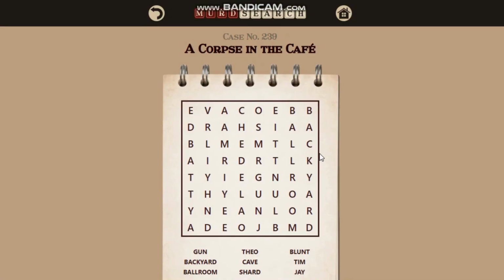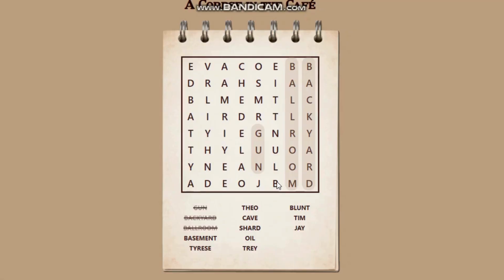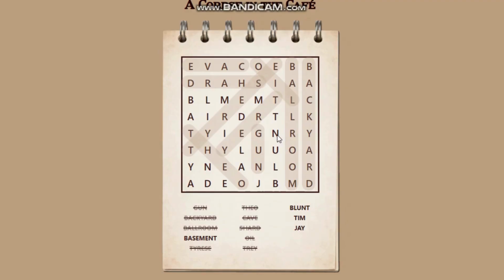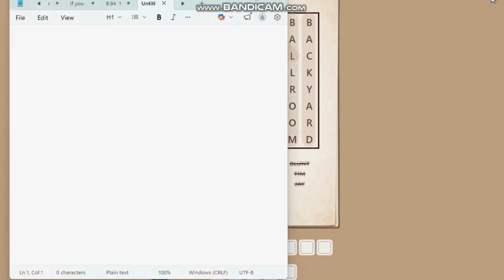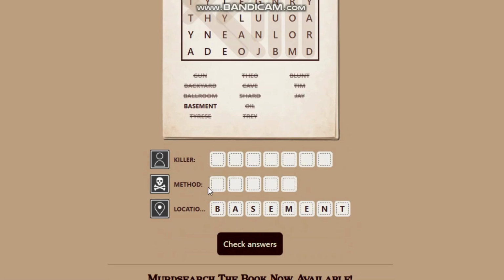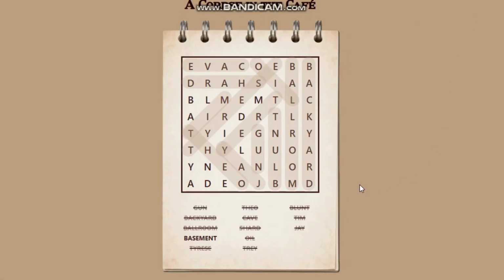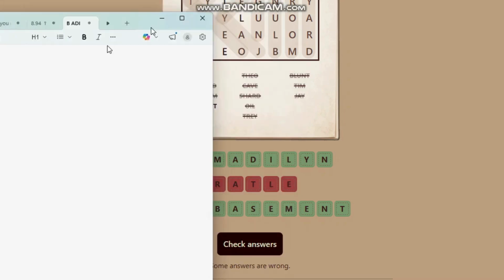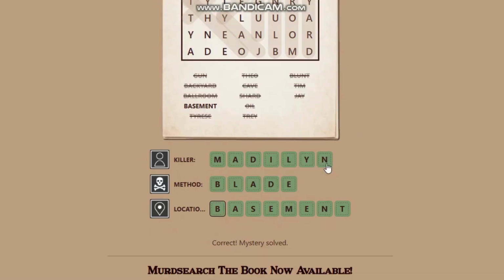Playing MurdSearch Online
I did Chat GPT to come up a name with7 letters. So yeah! I cheated a little bit because I got stuck.

But I hope you enjoy this video.